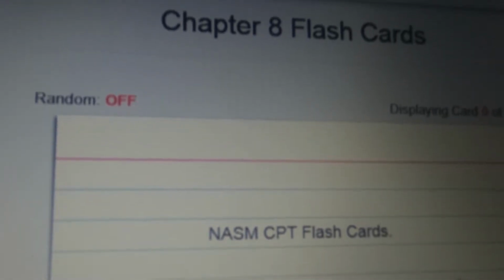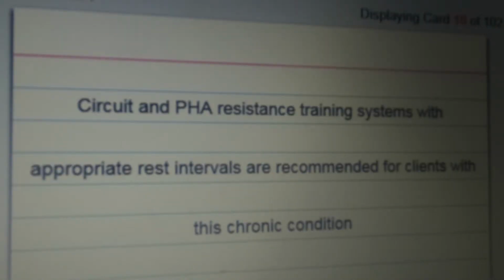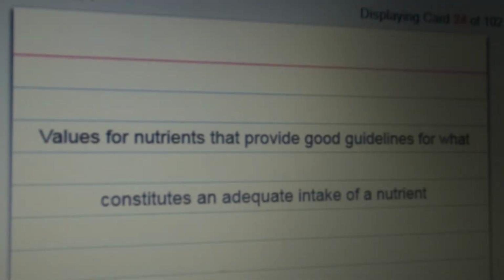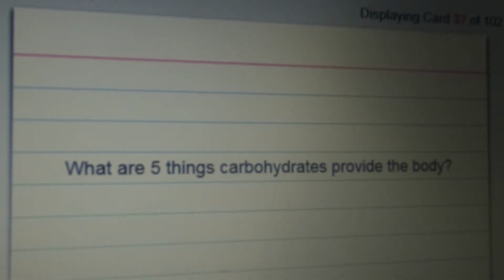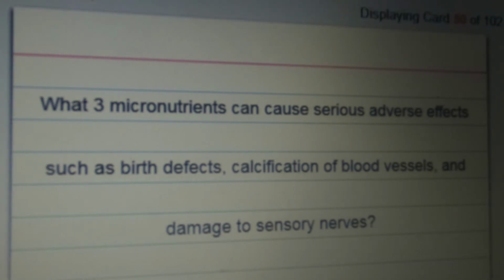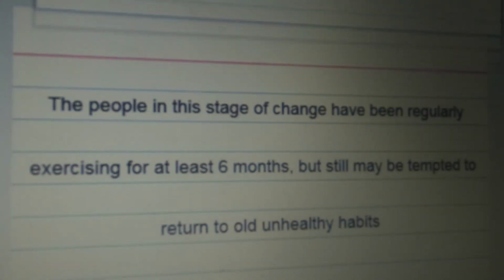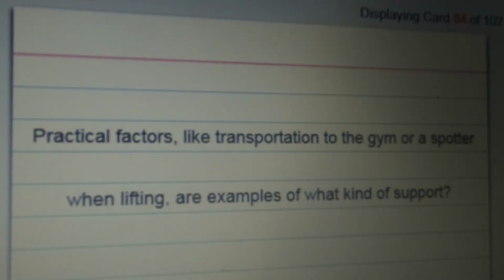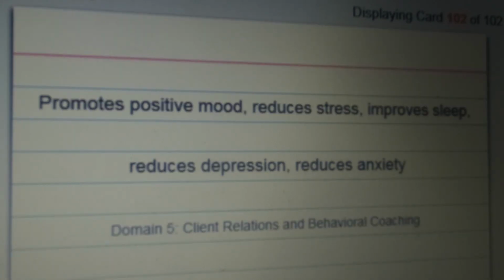NASM Module 8 Flash Cards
NASM Module 7 Flash Cards